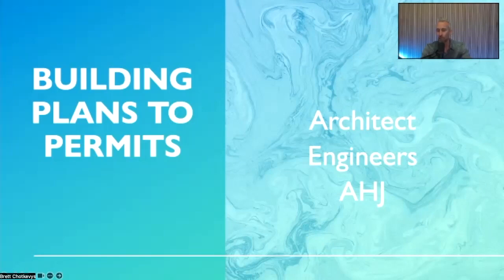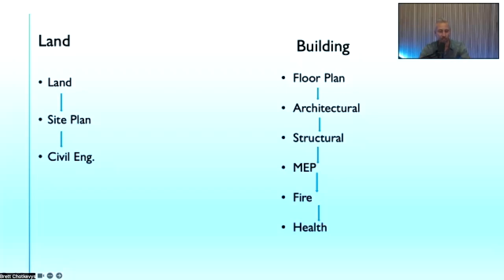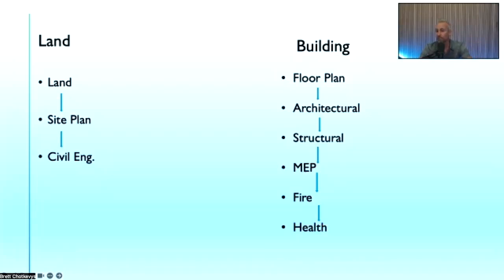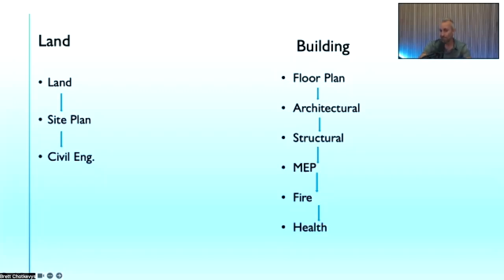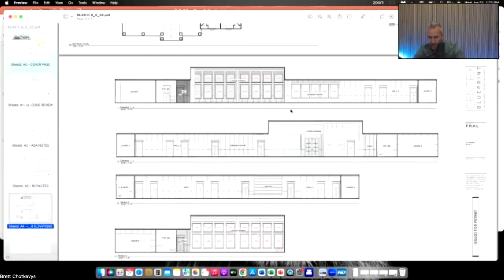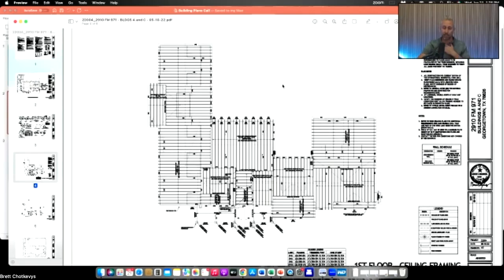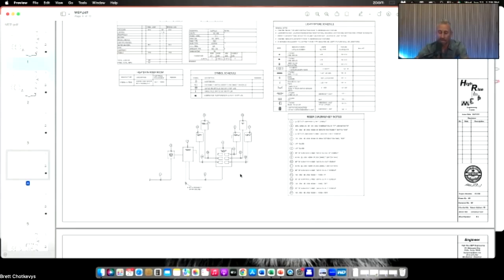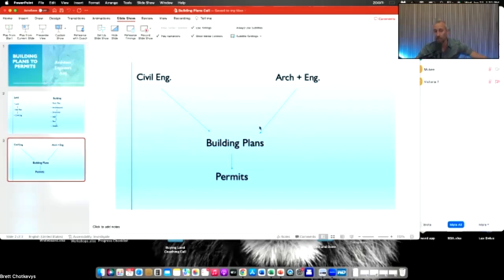Building Plans Coaching Call